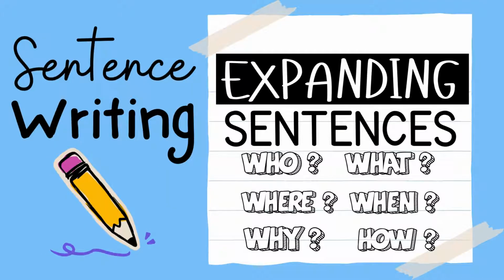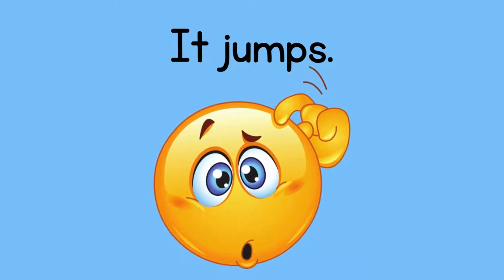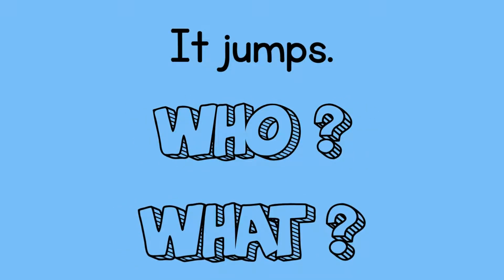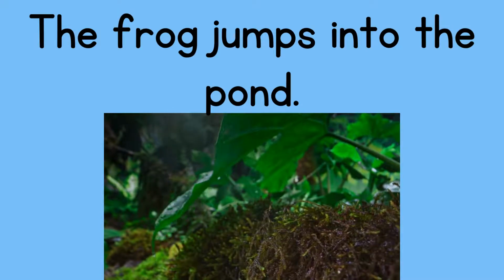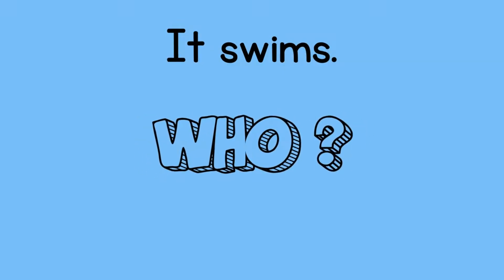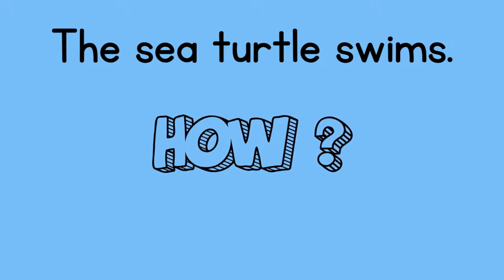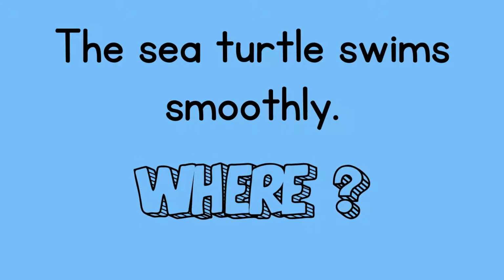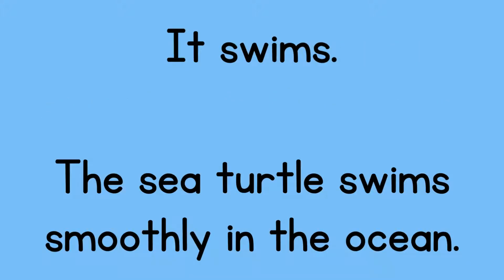Expanding Sentences {Sentence Writing}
In this video, we explore how to expand sentences effectively—a crucial step in building strong writing skills for students of all ages. Whether you're a classroom teacher or homeschool parent this video will give you practical strategies and step-by-step instruction to help students develop clear, detailed, and grammatically correct sentences.

We’ll break down how to teach sentence expansion using The Writing Revolution (TWR) approach. You’ll learn how to transform basic sentences into complex, well-developed writing, aligned with the TWR philosophy.